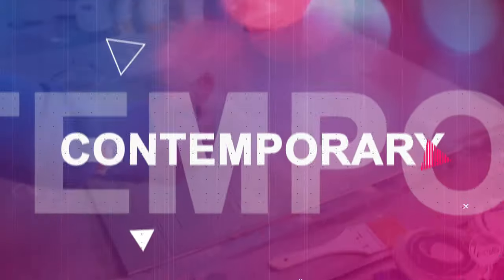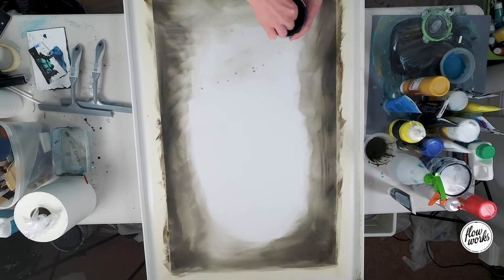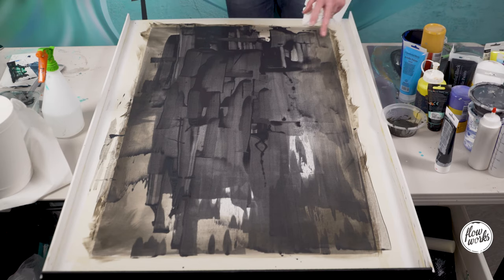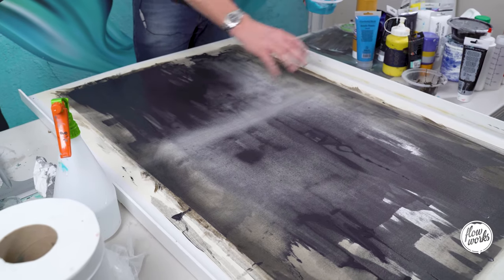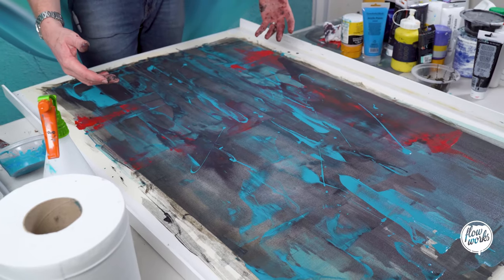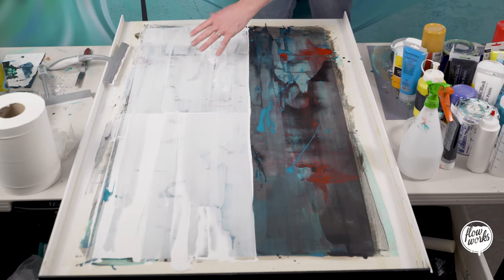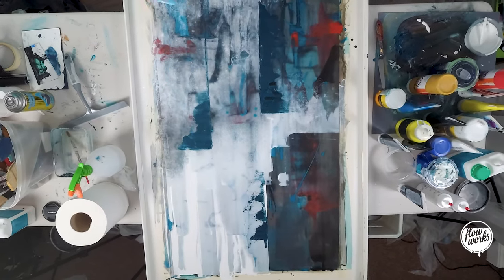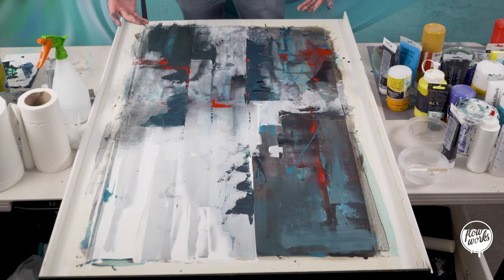DIY Abstract Art Painted onto Canvas - MODERN CONTEMPORARY ART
DIY Abstract ART painted directly onto a large canvas, learn how to paint this modern and contemporary painting for your home, modernize your house with some abstract home decor style. You can paint this at home, it's dead simple, you just need a window squeegee, paint, canvas and your artistic imagination throw some paint onto the canvas, move it around, and before you know it you have created a ultra-modern canvas print for your office or home.

Thanks for watching my latest video, I document every Abstract Painting I create so you can join me on this journey from starting out as a novice Abstract Artist and hopefully will improve over time. Please share all your comments below with any tips or advice on how I can improve.